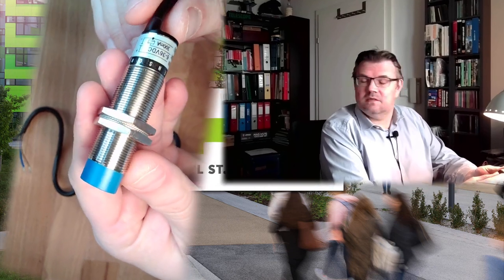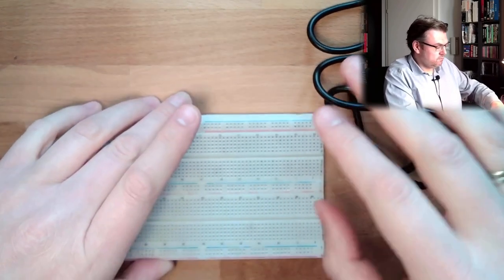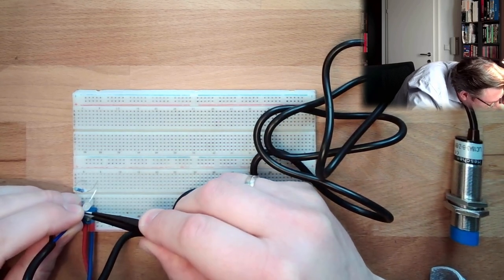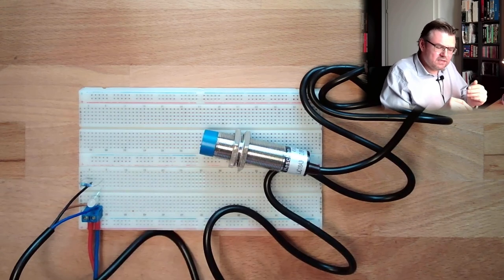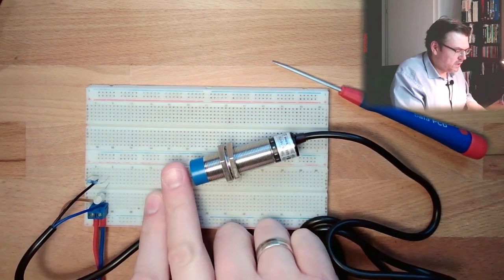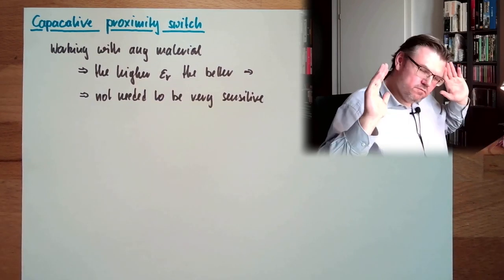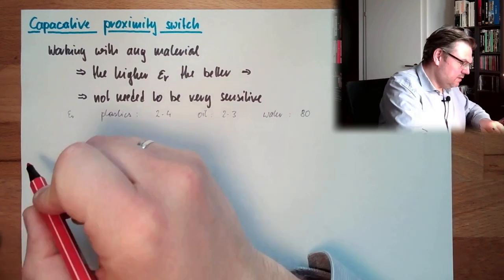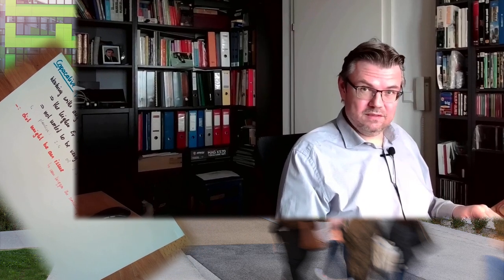MT 51: Capacitive Proximity Switch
There are also touchless proximity switches which work with different methodes. Here a capacitive methode.